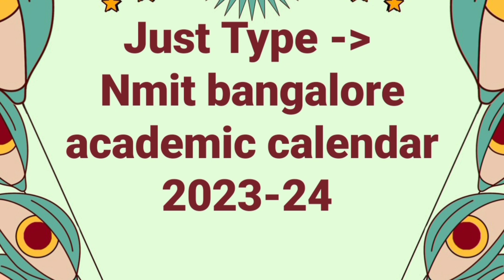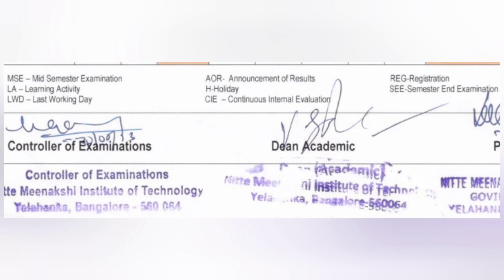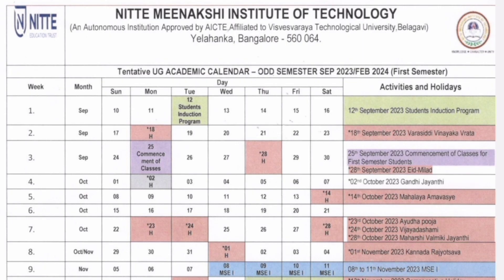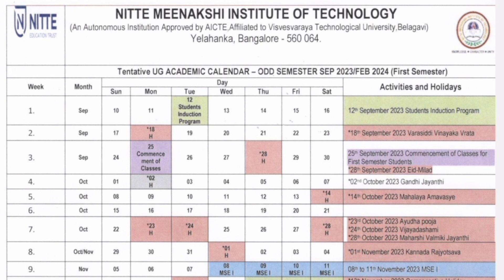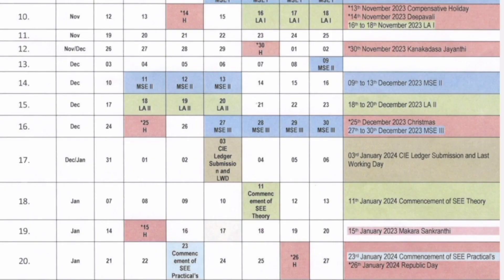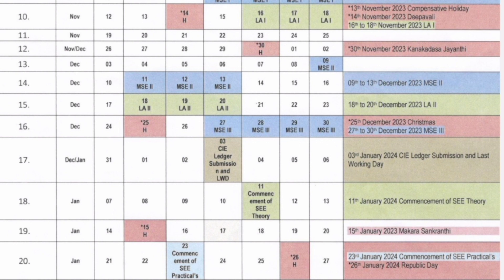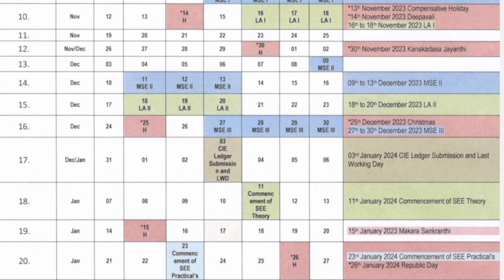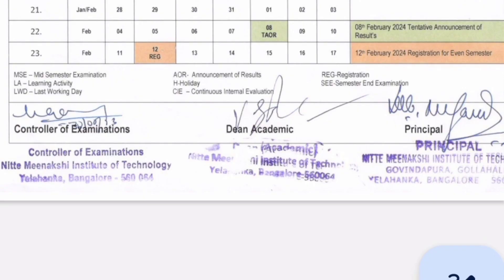VTU academic Calendar 2024|VTU time table|VTU 1st semester exam| courses|vtu 2nd semester syllabus